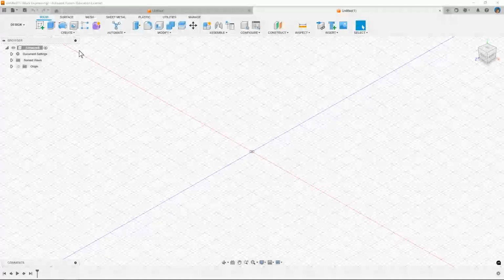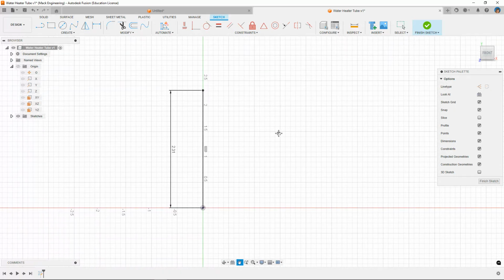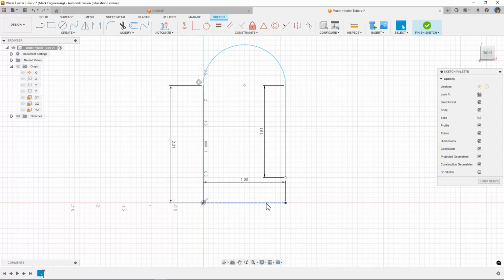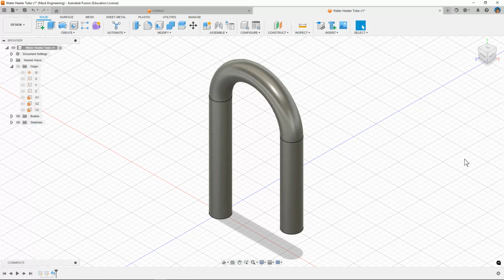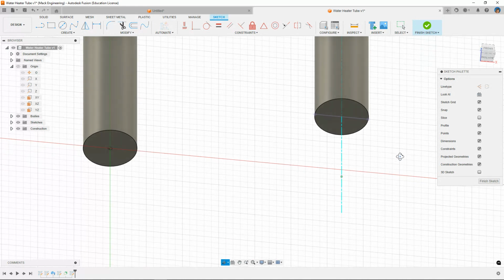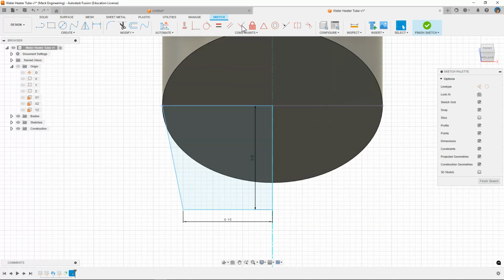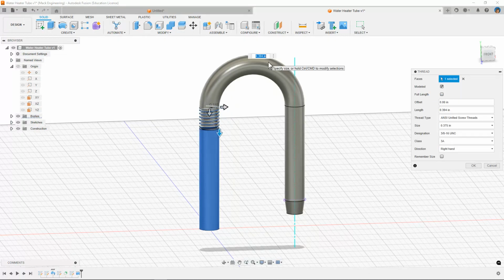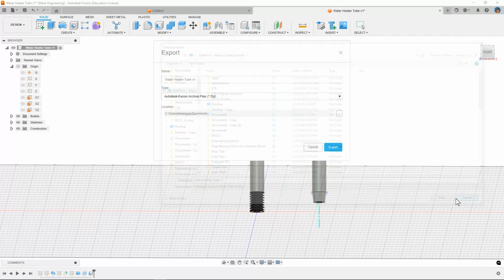Water Heater Tube (sweep, revolve, thread)